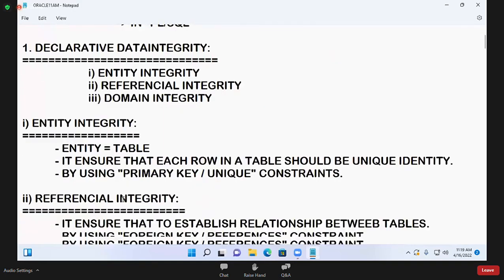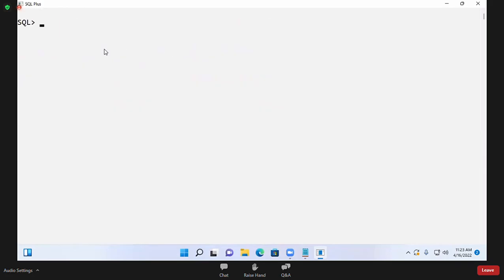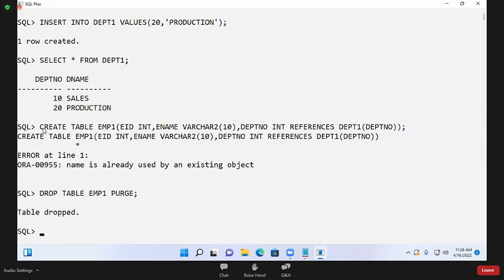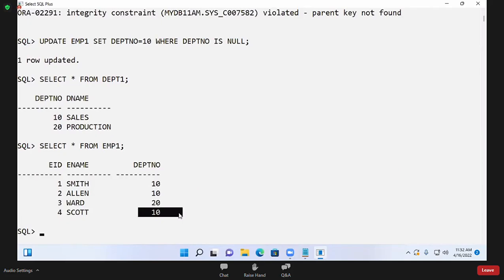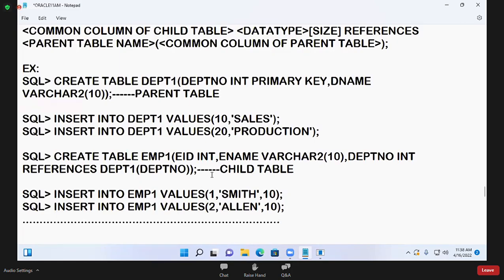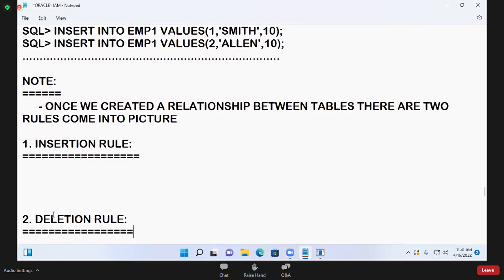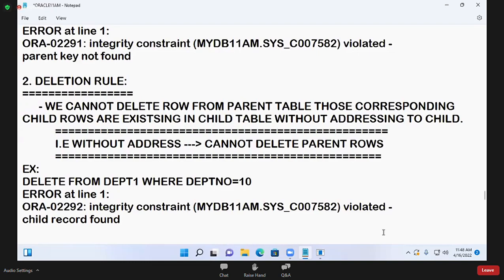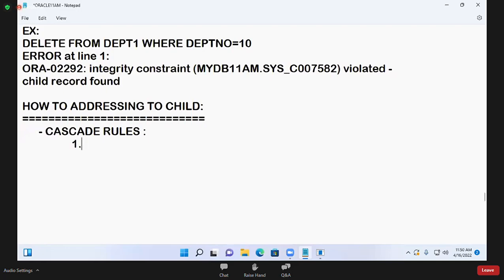ORACLE (SQL & PL/SQL) | 16 04 22 | PART-1 | New Batch | New Course